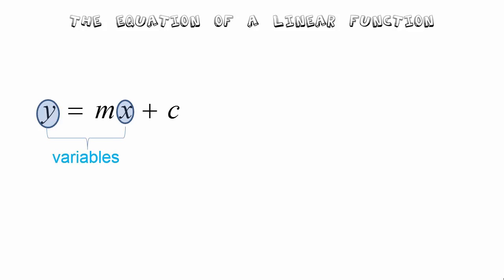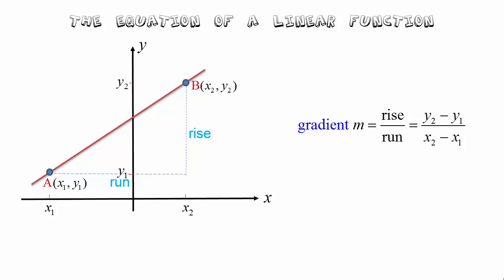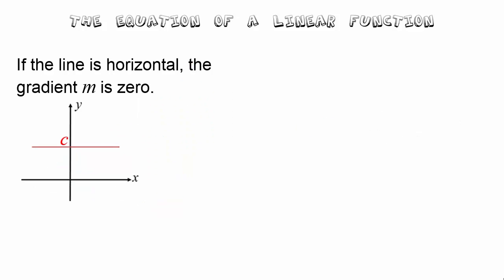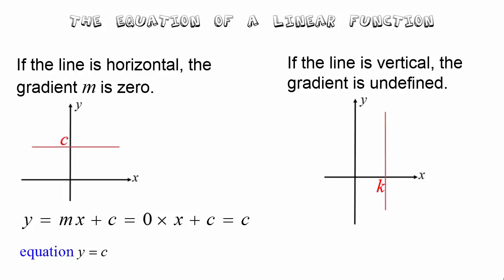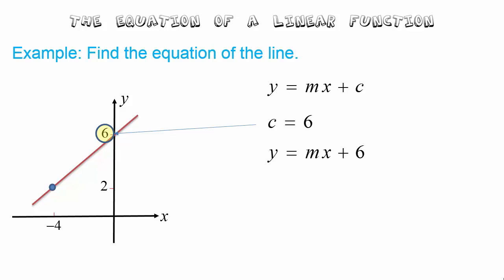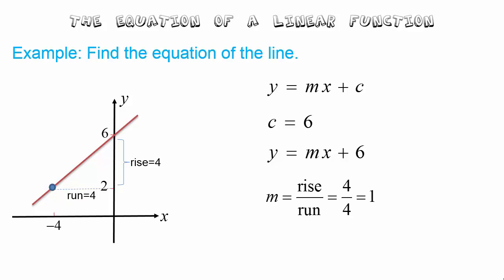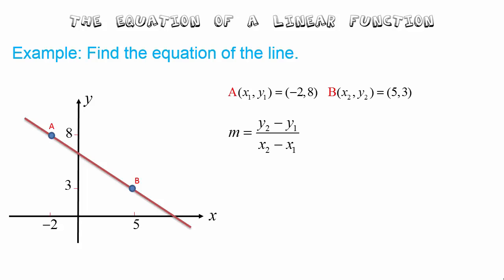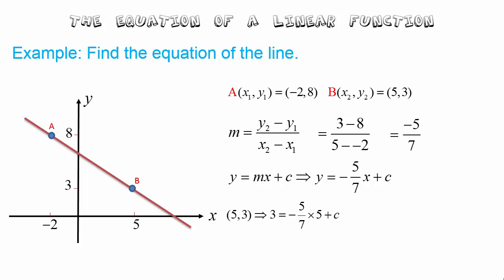Linear graphs 2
We will look at how to calculate the equation of a straight line using several different methods.